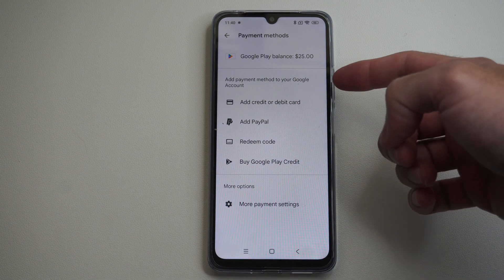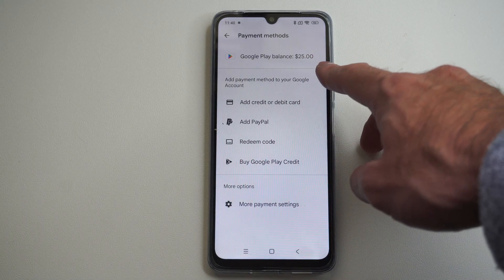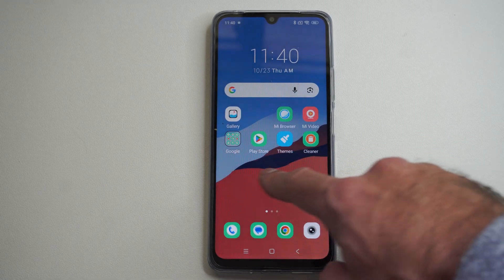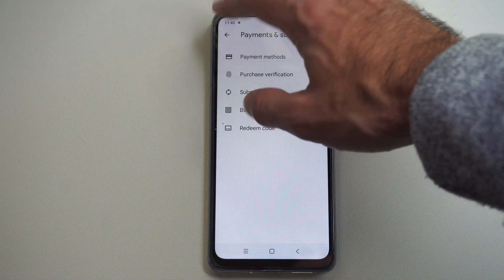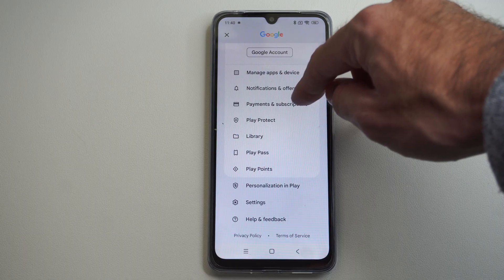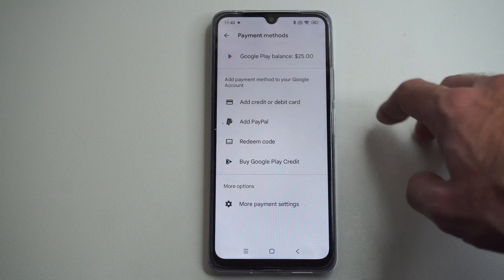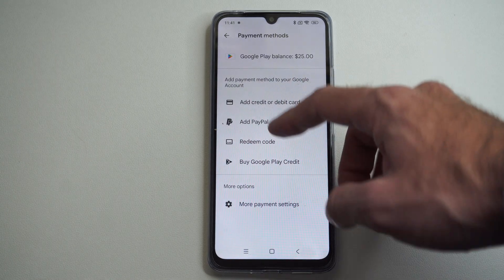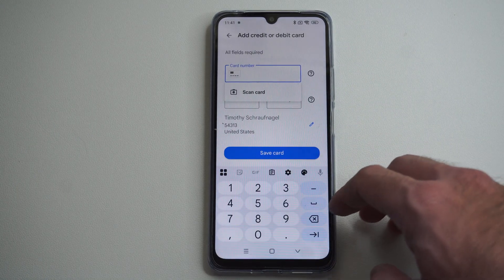How to View Money on Google Play Balance using Android Phone (Best Method)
To view your Google Play balance on an Android phone, open the Play Store app, tap your profile icon, and go to “Payments & subscriptions”  “Payment methods.” Your balance will be listed under “Google Play balance.”

Here’s the best method, step by step:

💰 Step-by-Step: Check Google Play Balance

Make sure you’re signed in with the correct Google account.
Tap Your Profile Icon

Located in the top-right corner of the screen.
Select Payments & subscriptions.
Tap Payment methods.
Look for Google Play balance

Your available funds will be displayed here.

🧠 Pro Tips
Multiple Accounts: If you use more than one Google account, switch to the one where the gift card or funds were redeemed.

Use Your Balance: You can spend it on apps, games, movies, books, and subscriptions.

No Expiration: Google Play balance doesn’t expire, so you can use it anytime.